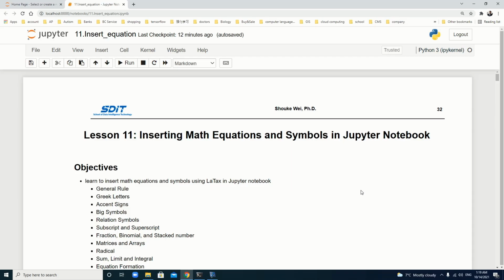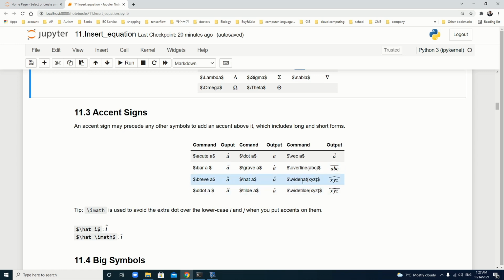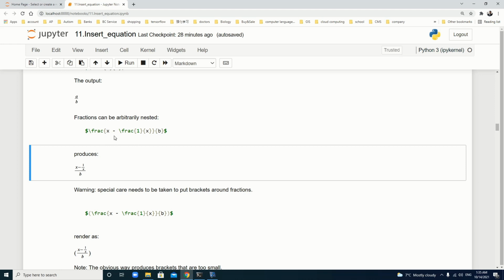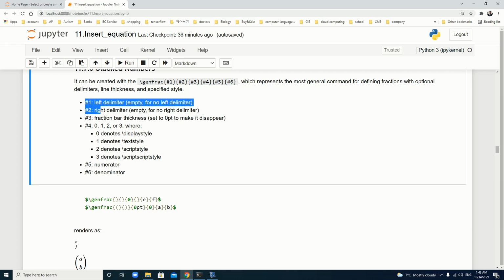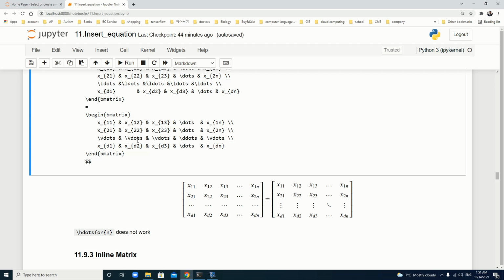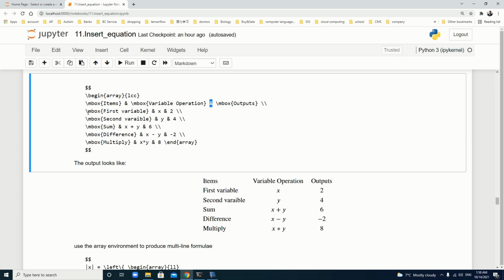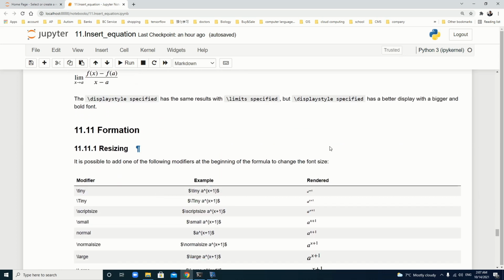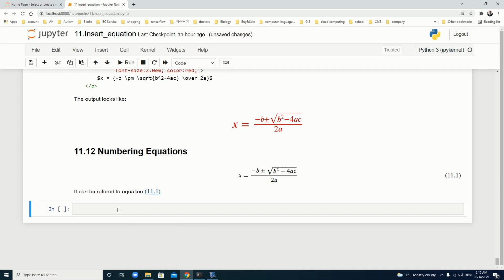Learn Creating Math Equations and Symbols using Latex in Jupyter Notebook with 1 Hour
This tutorial will display systematically how to create math equations and symbols using LaTeX in Jupyter notebook. In this 55 minute around tutorial, you will learn the following topics
General Rule
Greek Letters
Accent Signs
Big Symbols
Relation Symbols
Subscript and Superscript
Fraction, Binomial, and Stacked number
Matrices and Arrays
Radical
Sum, Limit and Integral
Equation Formation
Numbering Equations.

4. Learn to create Math Equations and Symbols using Latex in Jupyter Notebook with 1 Hour